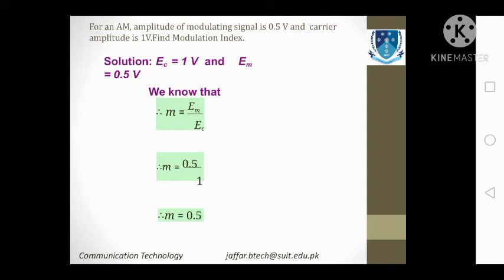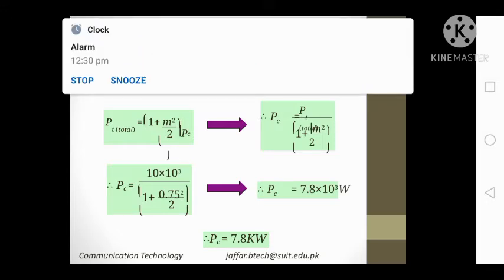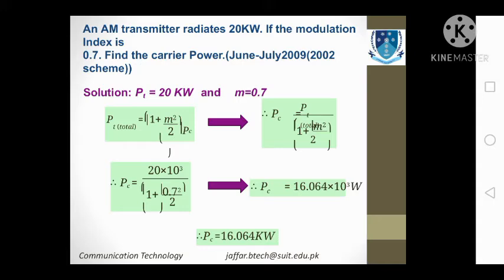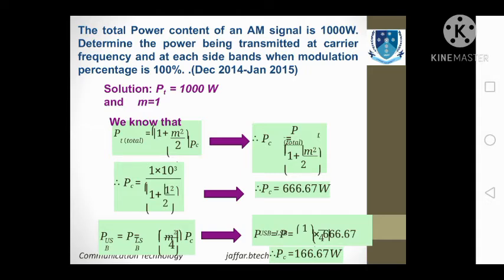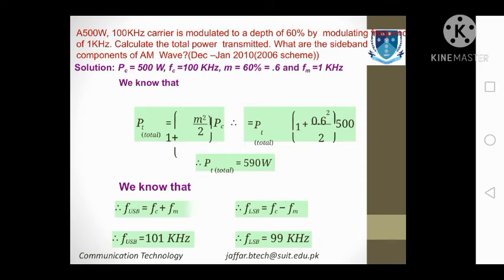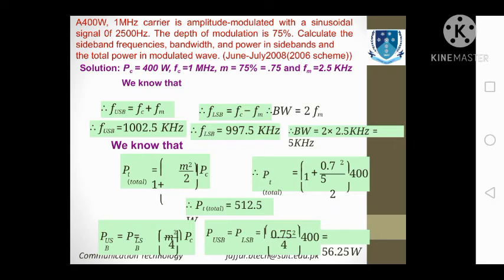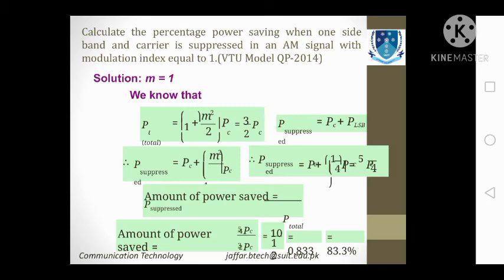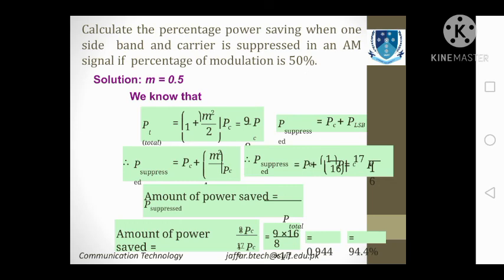Communication Technology Lecture 6 | Numerical problems on Amplitude Modulation | Engr. Jaffar Ali